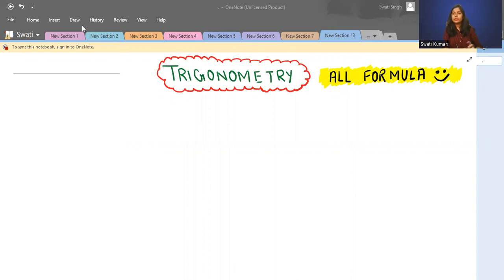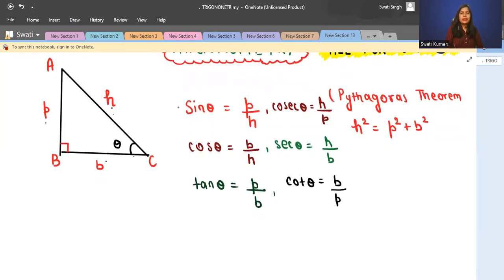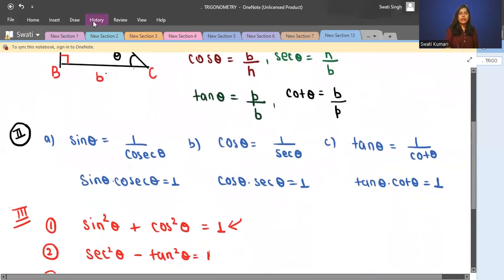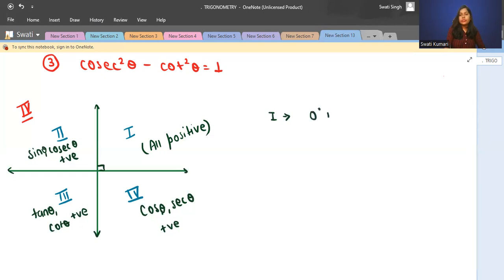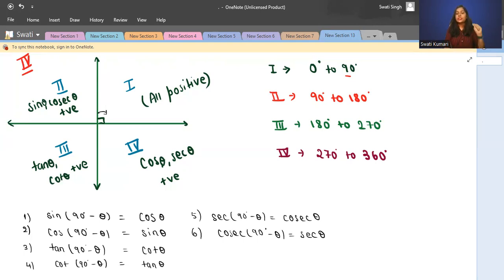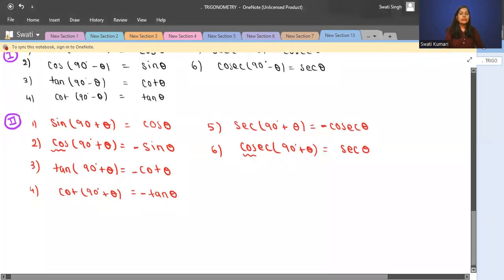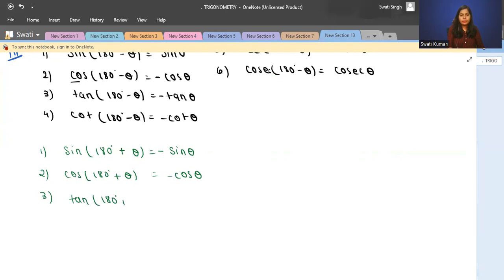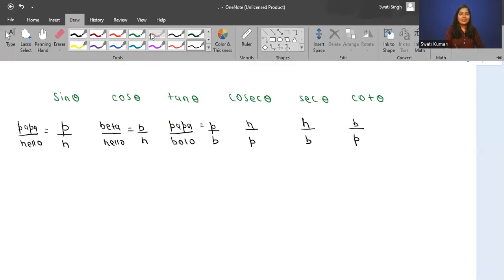All Trigonometry Formulas Class 10 to Class 12 ( PART - 1 ) With Explanation in brief ....VVV IMP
here on this channel you will start liking mathematics... Trust me ;)